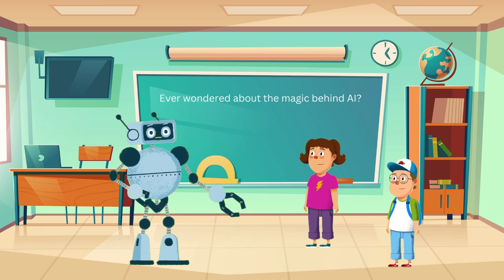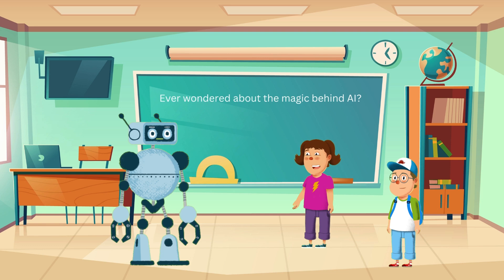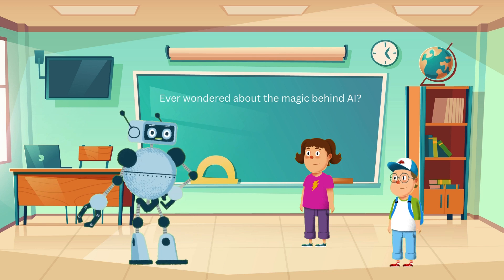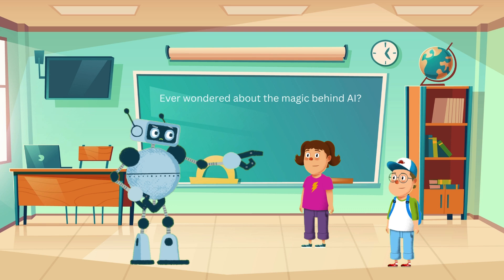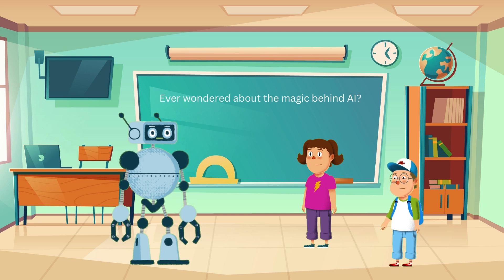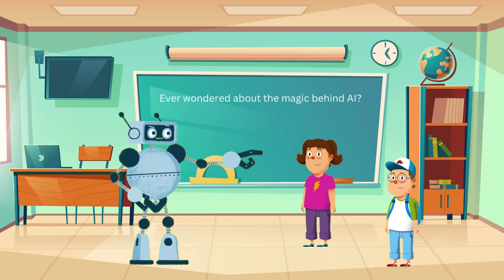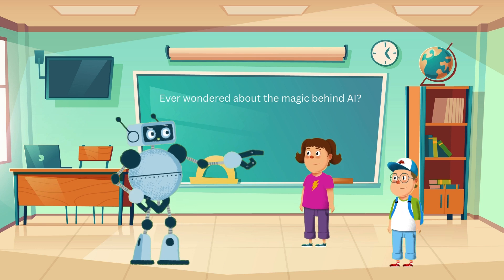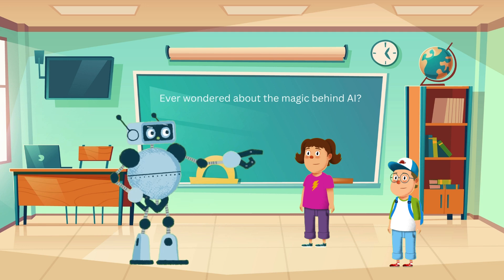How AI Works: Randy the Robot's Fun Classroom Adventure (AI for Kids) | Courses | What is AI?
This video introduces artificial intelligence (AI) to children in a classroom setting. A friendly robot teacher, Randy, guides students through the basics of AI, explaining what it is and how it works.
What is AI for Kids? Learning AI, AI robot for kids, AI Education, Machine Learning for Kids, ai skills to learn, educational robot, robot video for kids.

Learning about AI: In "Artificial Intelligence for Kids" Randy the robot explains AI in a way children can understand.

AI is Like a Student: The concept of AI learning from data is introduced, using the analogy of a student learning from books.
Playing an AI Game: The students interact with a game to practice sorting animals, likely showcasing how AI can be used for image recognition.
The Future of AI: Randy talks about the potential of AI to help people in various fields, including medicine and space exploration.
Overall, the video leverages engaging characters and age-appropriate explanations to introduce children to the world of AI and its potential applications.

Books:
**Free Books to Read on Amazon Kindle for AI Education for Kids:**

Introduction to Artificial Intelligence

Brainy Bots: Top 20+ AI Algorithm Funventure

Fantastic Futures: The Adventures of AI and Our World

AI Adventures for Young Minds: Spark Curiosity and Become an AI Innovator

The "AI Adventures for Young Minds" series is a comprehensive journey designed to empower kids (aged 7-14) as they explore the exciting world of Artificial Intelligence (AI). Through a blend of foundational concepts, hands-on projects, and creative exploration, the series fosters critical thinking, problem-solving skills, and a passion for AI.

Introduction to Artificial Intelligence for Kids: Building Blocks of AI

The first book, "Introduction to Artificial Intelligence for Kids," serves as a springboard, introducing core AI concepts like coding, machine learning (machine learning algorithms), and friendly robots in an easy-to-understand way.

Brainy Bots and Building AI: Deepen Your AI Knowledge

After grasping the basics, kids can delve deeper with "Brainy Bots: Top 20+ AI Algorithm Funventure." This book uses engaging stories featuring Brainy Bots to explain complex AI algorithms, making them fun and accessible.

Next, "Building AI: A Block-by-Block Adventure" takes center stage. This is where the series gets hands-on. Through a story-driven approach, kids will learn the practical aspects of creating their own AI projects, from understanding data to building simple models (AI models).

Future Classroom and Fantastic Futures: Level Up Your AI Skills

Once comfortable with the fundamentals, "Future Classroom: 20+ AI Activity Book" equips young learners with the skills to tackle more advanced projects. This activity book provides over 20 exercises that encourage applying AI concepts to real-world situations, further solidifying their understanding and promoting problem-solving and creativity.

The series concludes with "Fantastic Futures: The Adventures of AI and Our World." This book looks towards the horizon, exploring the exciting possibilities of AI and its potential to shape our future.  Through imaginative stories and scenarios, it challenges young minds to envision how AI can be used in various fields and inspires them to dream big about a future where AI and humanity work together for the greater good (responsible AI).

Learning Made Fun and Accessible

The "AI Adventures for Young Minds" series emphasizes making learning about AI enjoyable and engaging. It uses a blend of storytelling, interactive activities, and exciting chapters to keep young minds captivated.

By the end of the series, kids will not only have a solid understanding of AI but also be empowered to see themselves as the next generation of AI innovators, ready to contribute to a future shaped by responsible and creative AI applications.